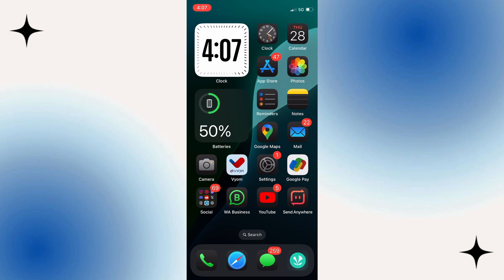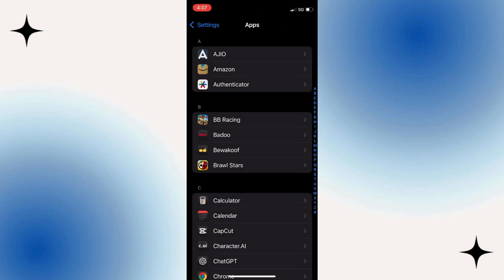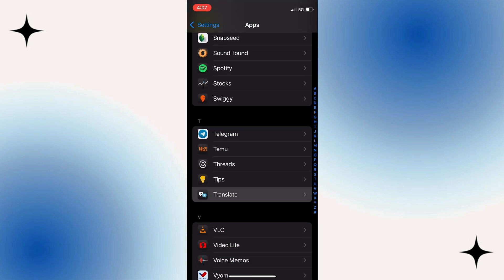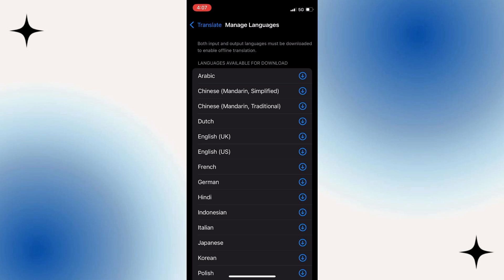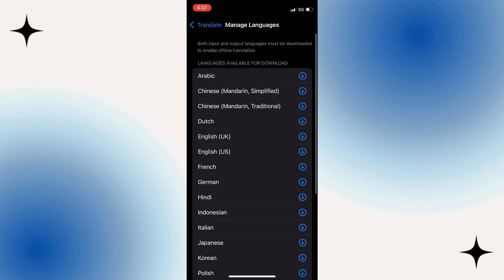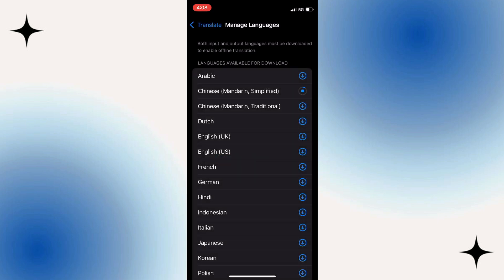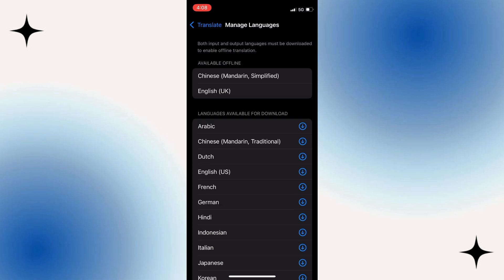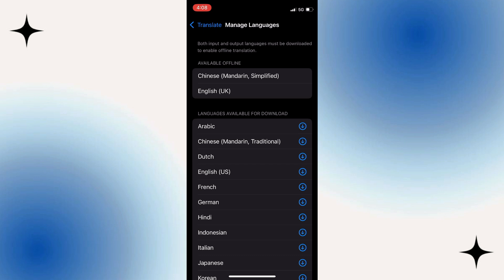How To Add Languages To Translate App On iPhone (UPDATED METHOD)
"Master your iPhone's translation app with this quick guide! Learn the latest method to add multiple languages easily. Perfect for travelers and language enthusiasts looking to expand their translation options."